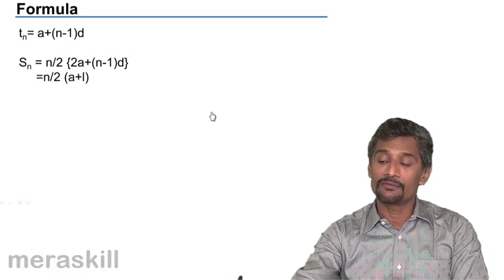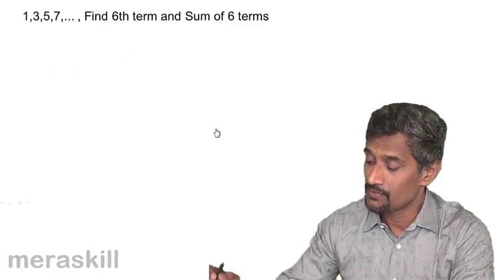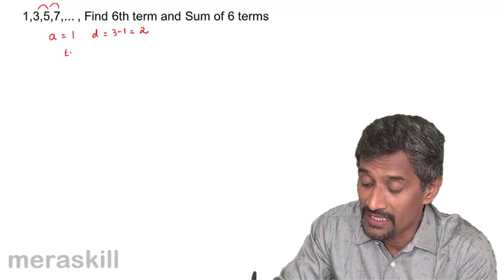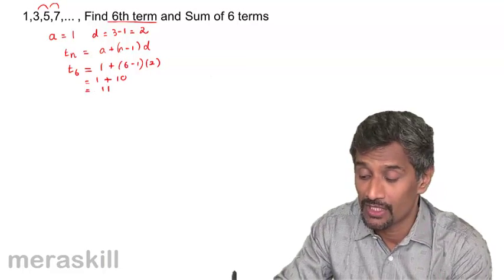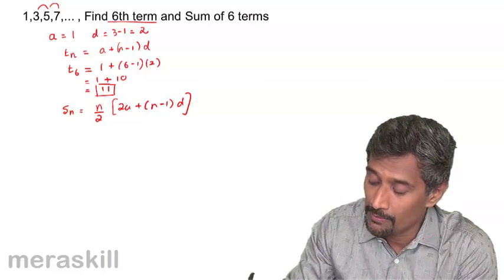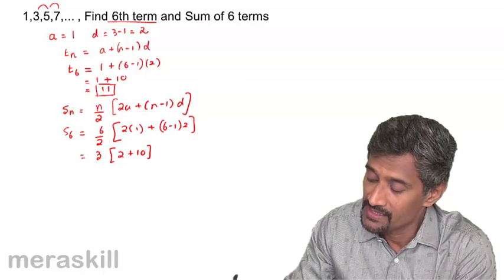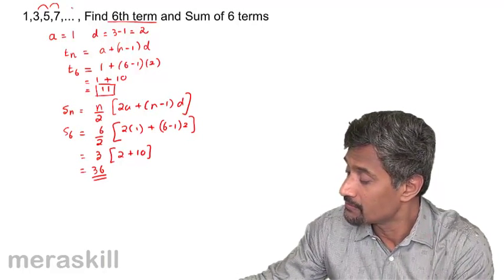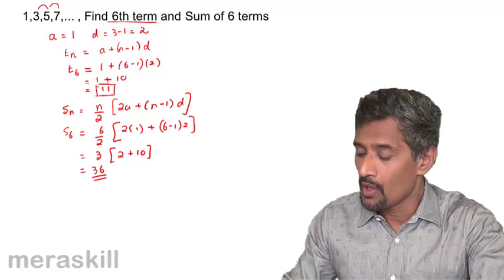Arithmetic Progression Formula | AP | GP | CA CPT | CS & CMA Foundation | Class 11 | Class 12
Arithmetic Progression Formula, Learn AP and GP. What is AP? What is GP? Formulas for AP & GP, Problems on AP and GP, Finding missing terms, Practical problems on AP and GP.